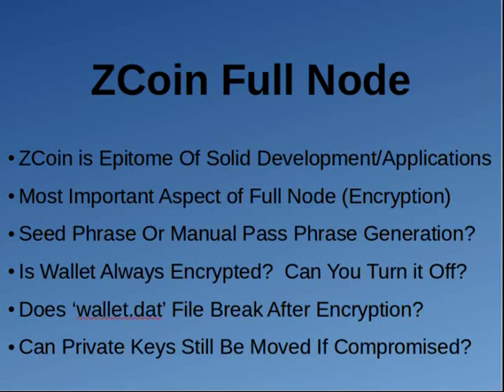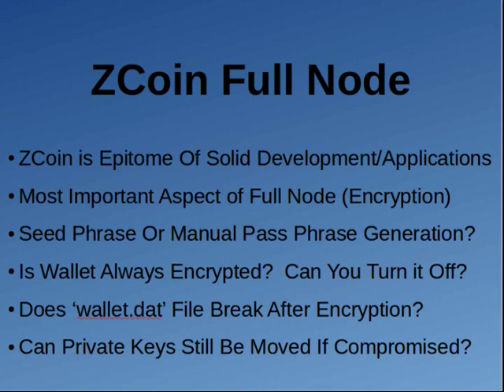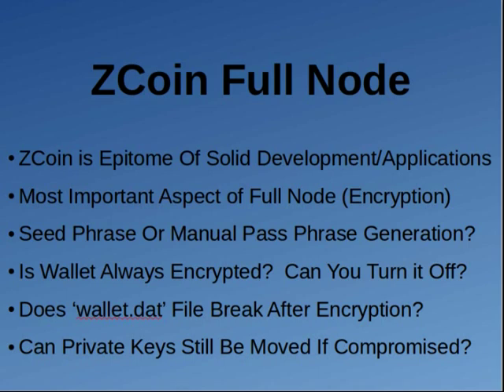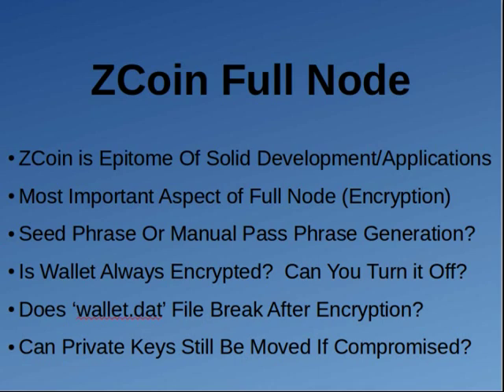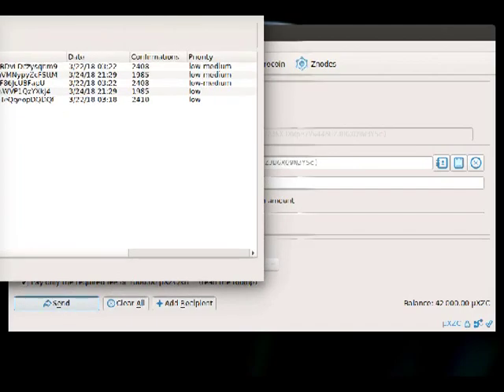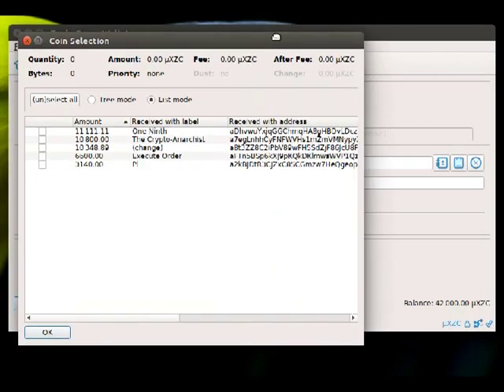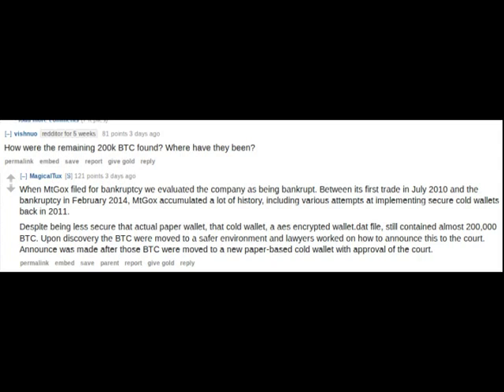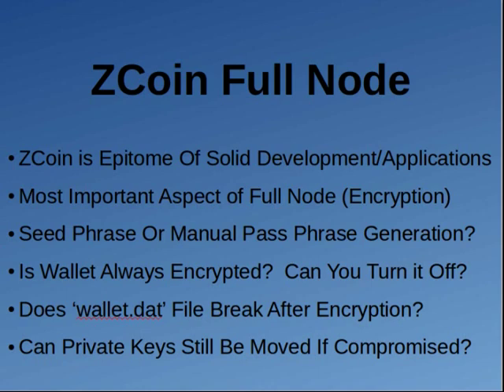Basics of Running A Full Node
Today I give you guys some introductory lessons on running a full node.  I will be using ZCoin for this tutorial as its full node software is far more secure than many of the other privacy coins on the market.

ZCoin - a7egLnhhCyFNFWVHs1mZmVMNypyZcFSttM